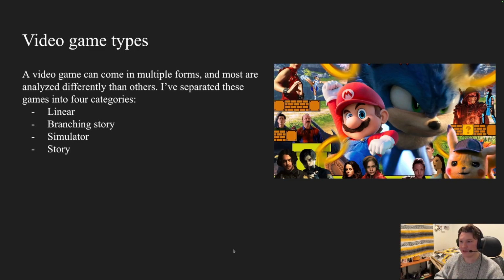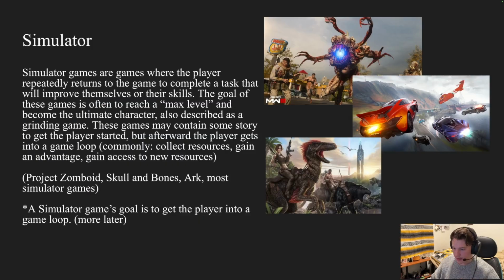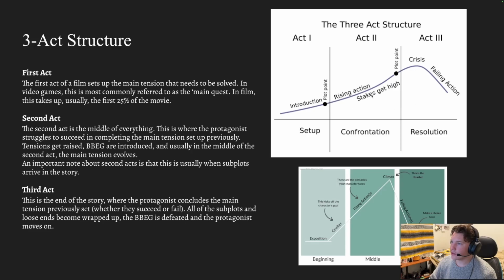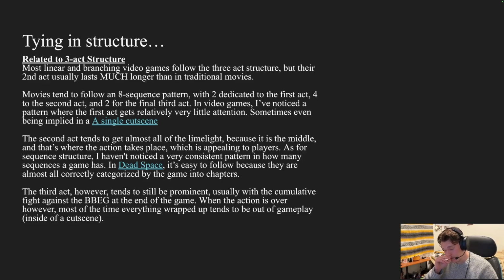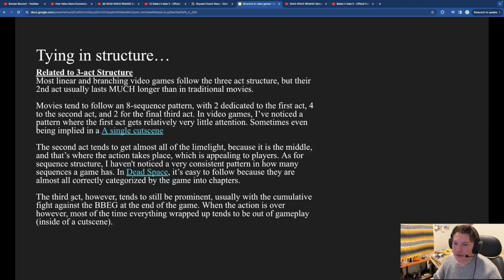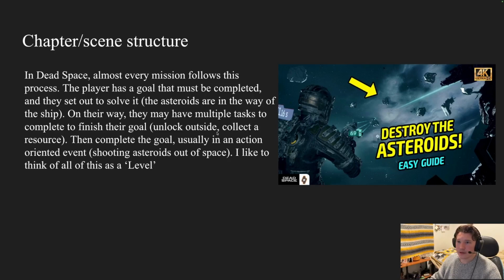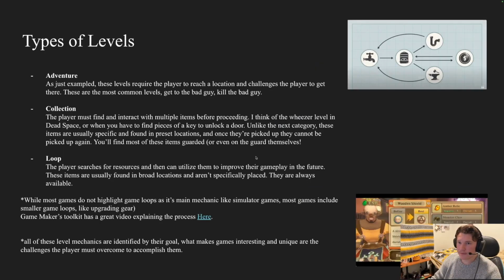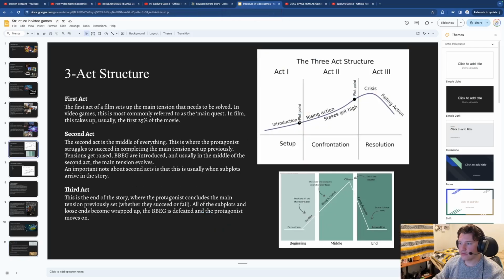Story Structure in video games!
1:24 - Video game types
8:20 - 3 Act Structure
12:22 - Video game structure
21:34 - Subplots & Sidequests
28:46 - Types of levels